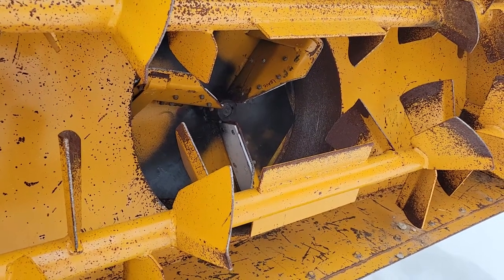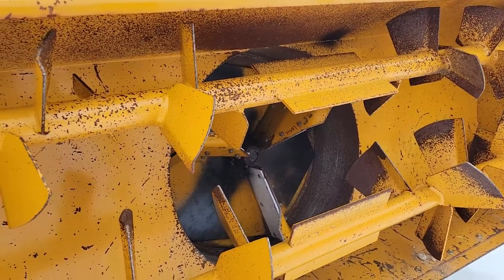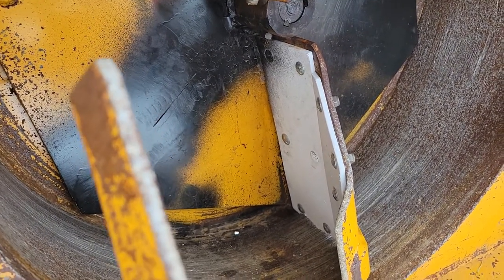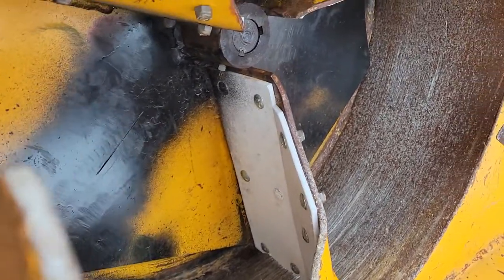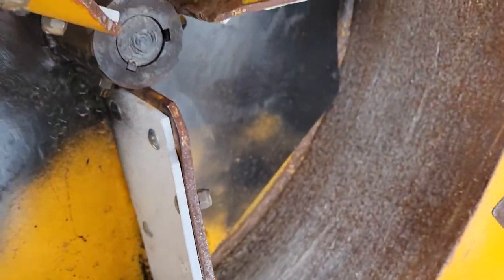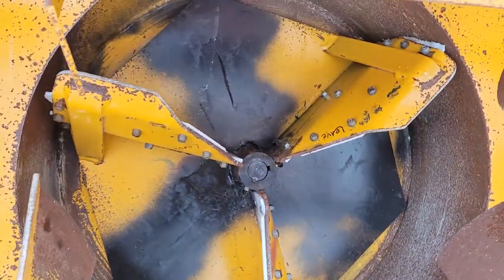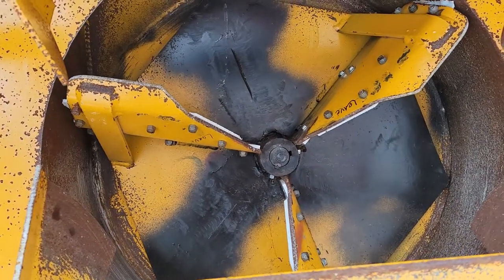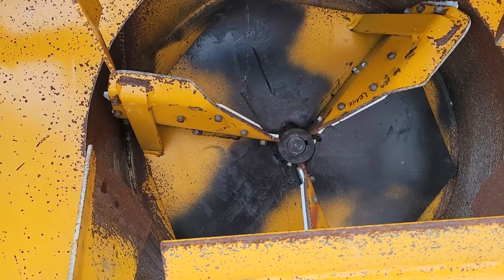Lorenz snowblower modification.